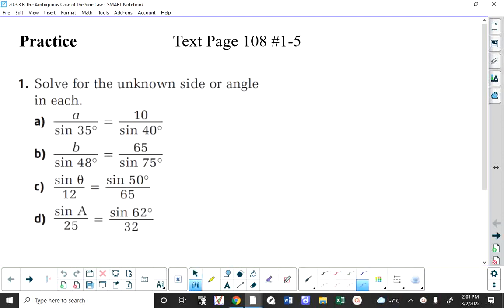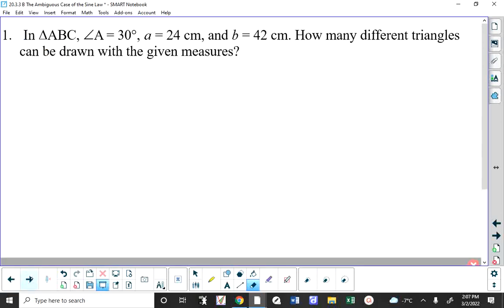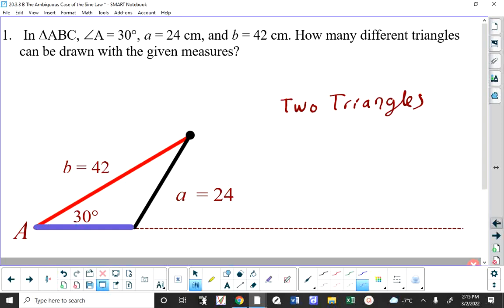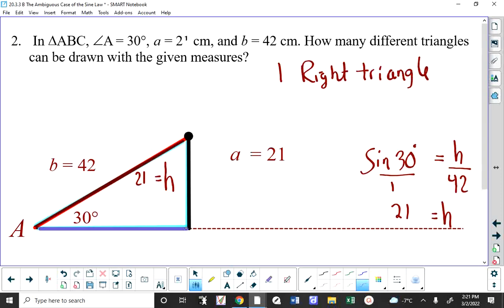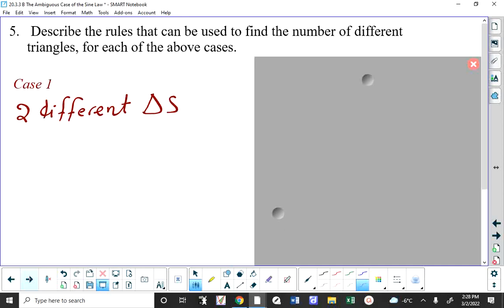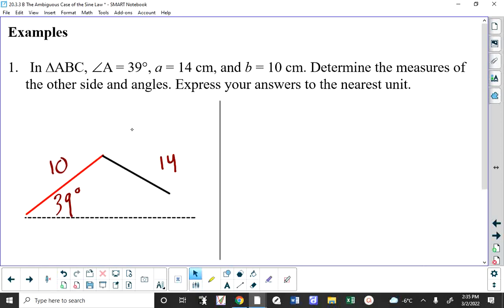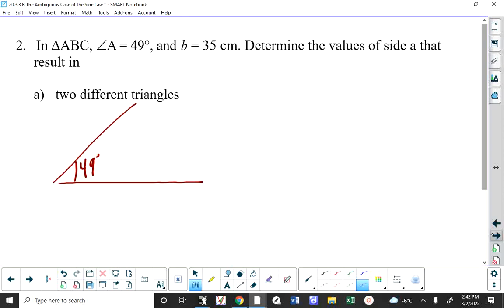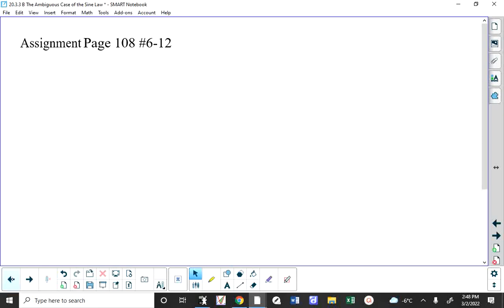M20.2.3 (The Sine Law Part II The Ambiguous Case)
Here is the recording of this afternoon's class.